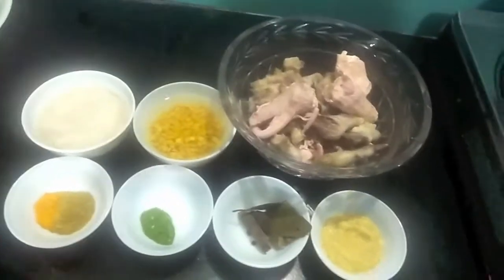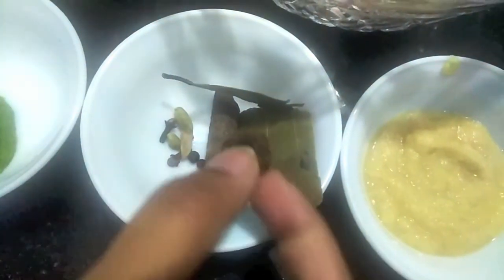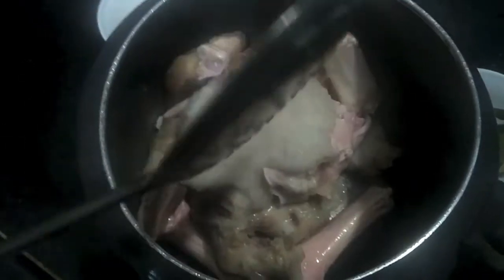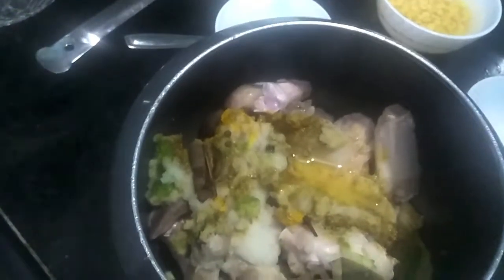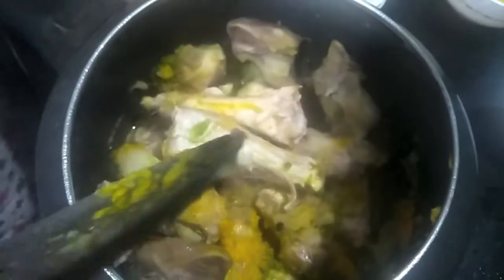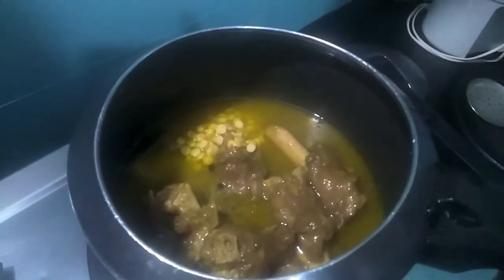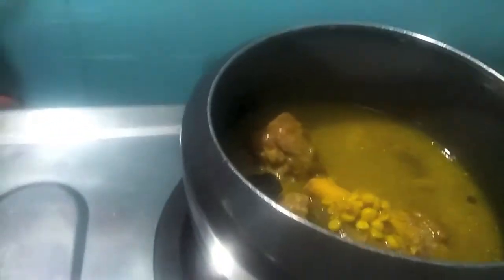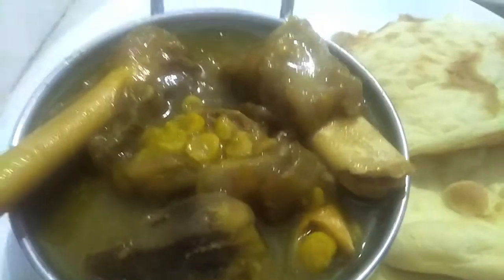**PAAYA KA SHORBA (TROTTERS) | PAYA KA SALAN **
Ingredients:
4 paya / trotters
1/2 cup channa dal / bengal gram
2 pyaaz / onion paste
1 tbsp dhaniya powder / coriander powder
1 tsp haldi powder / turmeric powder
1 tsp  haari mirch paste/chilli paste
1 dalchini / cinnamon stick
1 badi elaichi / black cardamom
3 choti elaichi / green cardamom
2 laung / cloves
5-6 kalimiri / black peppercorns
1 tez patta / bay leave
1 tbsp adrak lehsun paste/ ginger garlic paste
2 tbsp corn flour